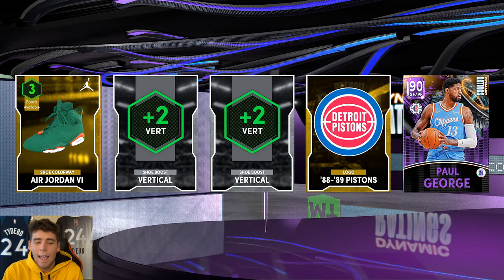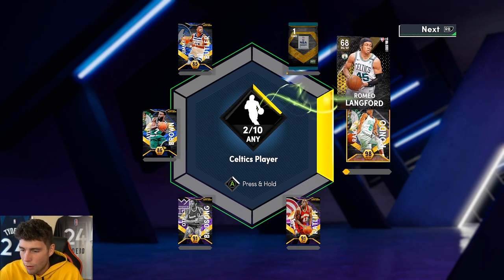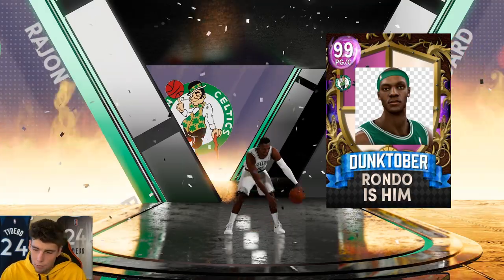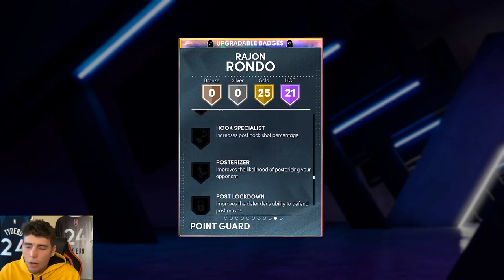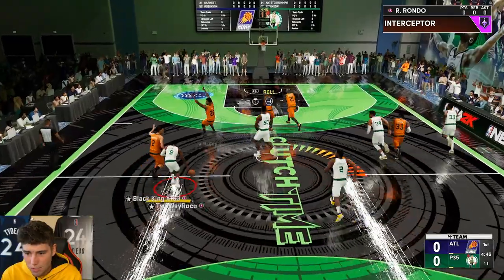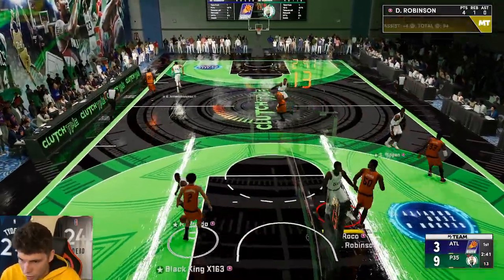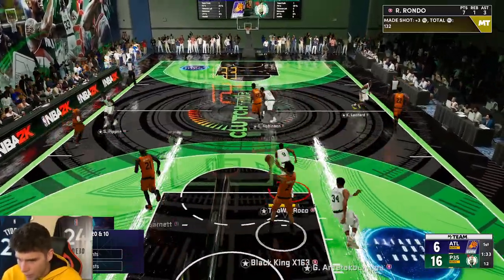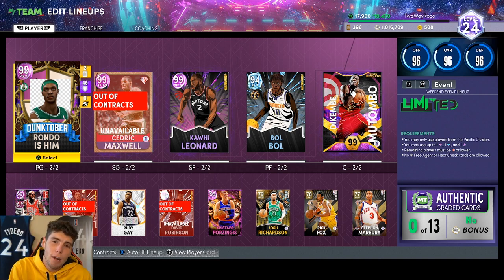HIM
NBA 2K22 MyTeam released new rewards for season 6 Zero Gravity. These new Season 6 rewards include dark matter Josh Giddey as the level 40 reward, dark matter Albert King as the Clutch Time reward, dark matter James Worthy as a Clutch Time reward, dark matter Mack Calvin as a Draft Reward, dark matter Bob Netolicky as the Unlimited reward, dark matter Jerry Sloan as the ascension reward, dark matter Richard Dumas as a triple threat reward, dark matter Willis Reed as a triple threat reward, dark matter Bradley Beal as a triple threat reward, dark matter Dikembe Mutombo as a token reward, galaxy opal Rajon Rondo as an exchange reward, galaxy opal Wayne Embry as a Clutch Time reward, galaxy opal Detlef Schrempf, galaxy opal Eddie Johnson as a token reward, pink diamond Luis Scola, pink diamond Ron Harper, diamond Robert Horry as an exchange reward, diamond Austin Reaves as a Clutch Time reward, diamond Udonis Haslem, diamond Fred Hoiberg as a token reward, amethyst Klay Thompson as an exchange reward, amethyst Devean George, ruby Dwyane Wade and sapphire Russell Westbrook. New Zero Gravity cards were also released. These new Zero Gravity cards include dark matter Zach Lavine, dark matter Paul George, dark matter Blake Griffin, galaxy opal Jason Richardson, galaxy opal David Thompson, galaxy opal Jaylen Brown, pink diamond Josh Smith, pink diamond Aaron Gordon, diamond Kobe Bryant, diamond DeAndre Jordan, amethyst Kenny Walker and amethyst Dennis Smith Jr. New dynamic duos were also added in NBA 2K22 MyTeam for the new season. This includes a dynamic duo of galaxy opal Ralph Sampson and galaxy opal Hakeem Olajuwon. The best duo is pink diamond Chauncey Billups and pink diamond Ben Wallace. In this video, I do a gameplay with the exchange reward galaxy opal Rajon Rondo. Rondo is HIM. I hope this helps with your no money spent, budget or god squad.